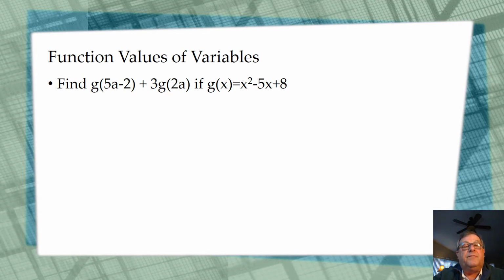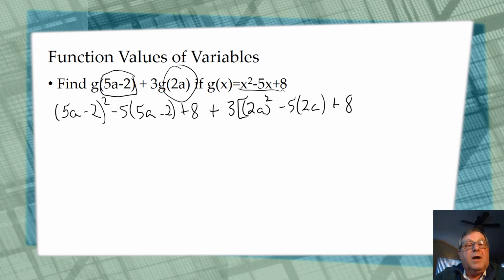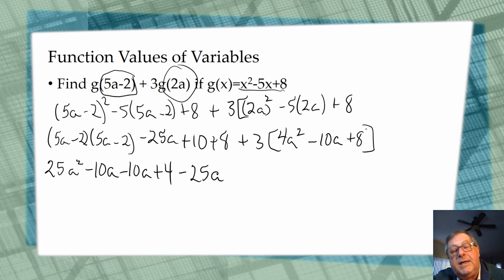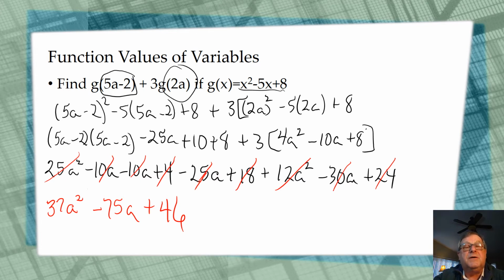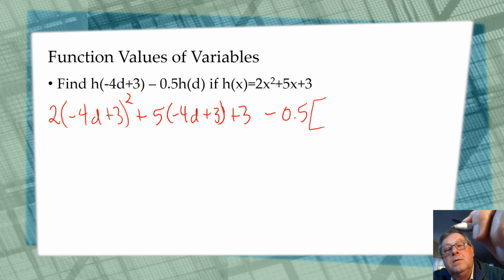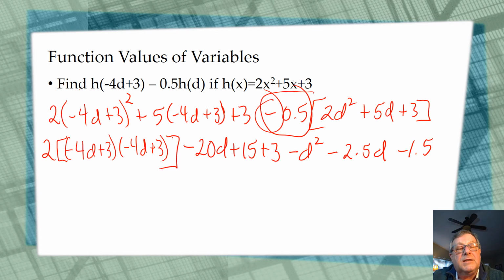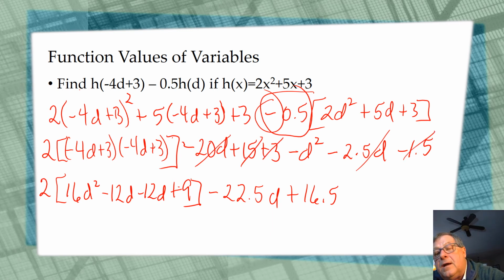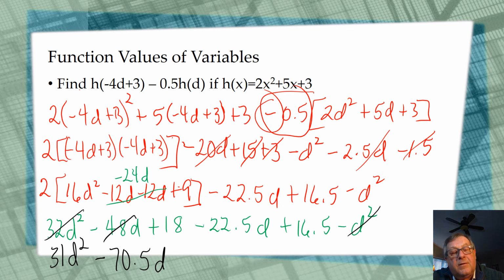Function Values of Variables